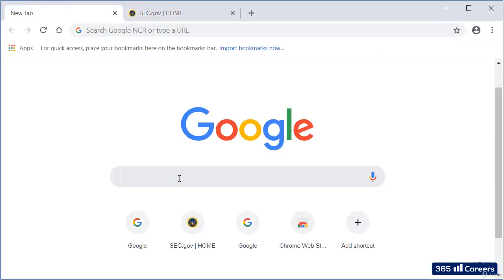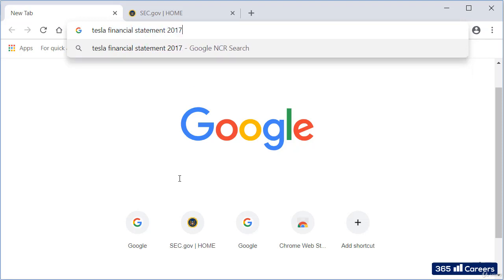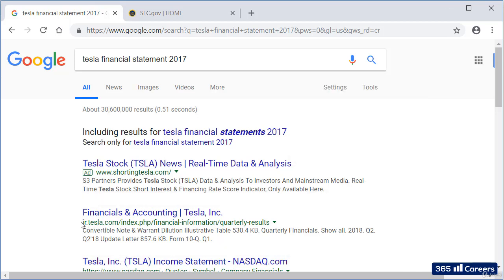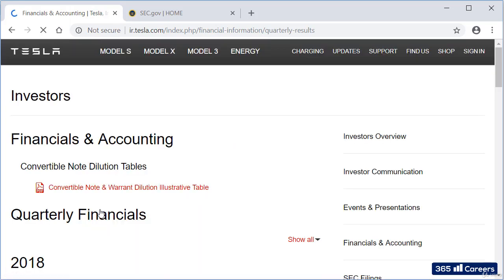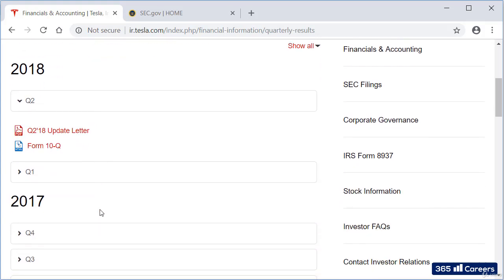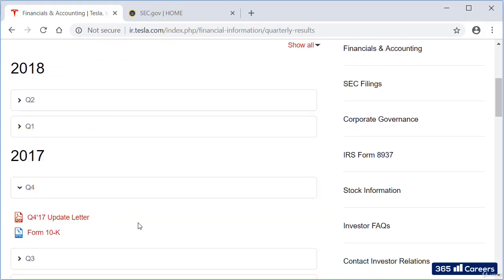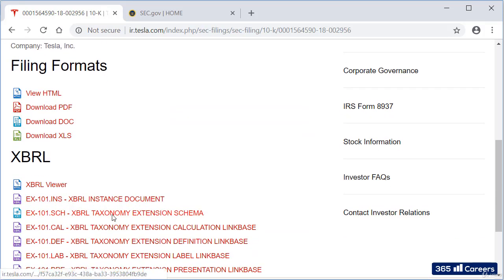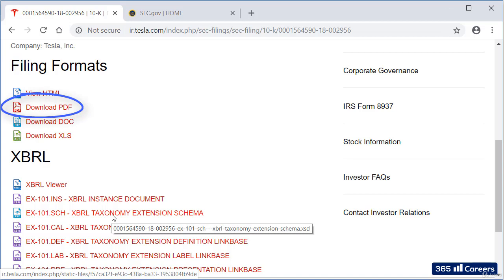265: How to download Tesla's historical financials